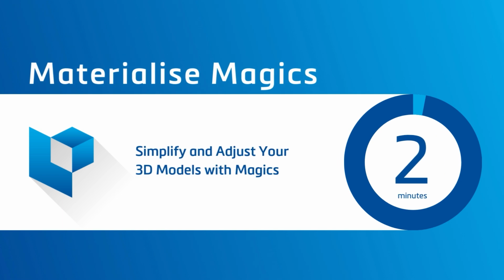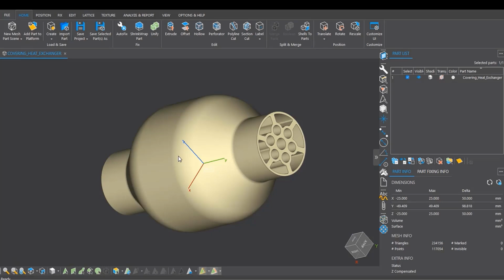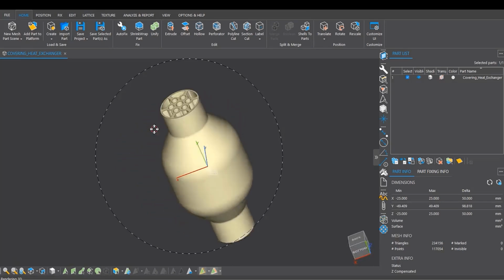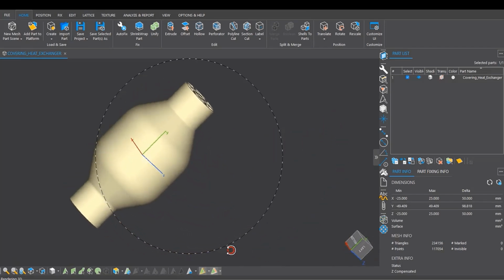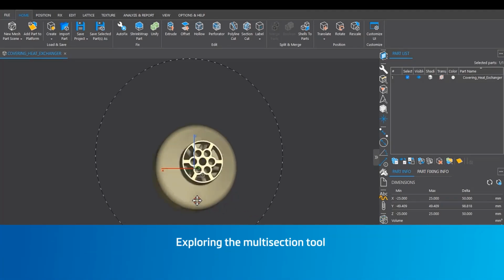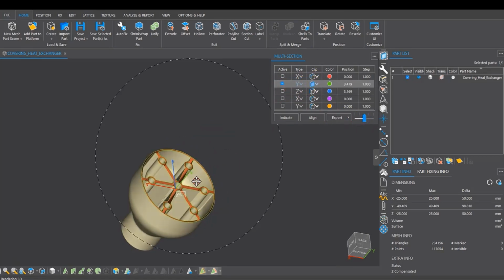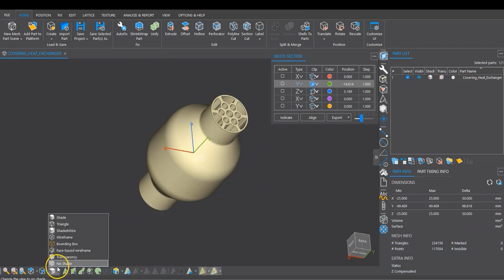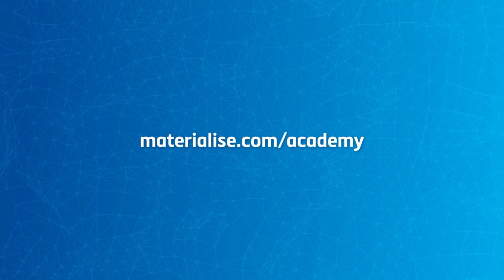Simplify and Adjust Your 3D Models with Magics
Refining and adjusting your 3D models is easy with Magics. In this video, you'll learn which simple tools you can use to help view, adjust, and refine your designs effortlessly.

· Using the mouse controls 0:09
· Working with the view cube 0:47
· Exploring the multisection tool 1:02
· Customizing how your part looks on screen 1:24